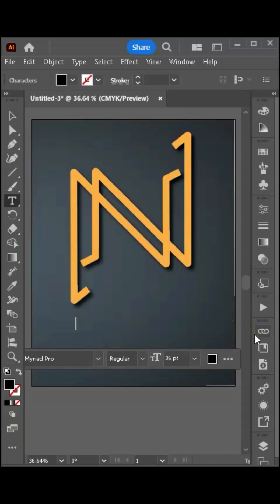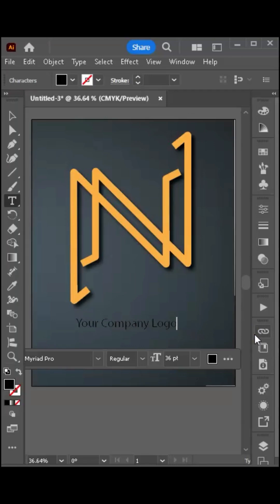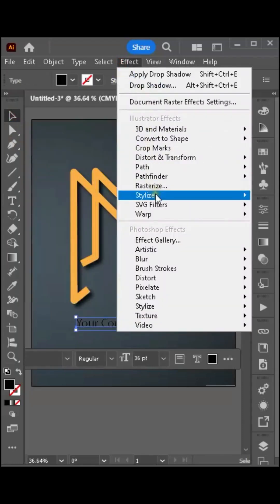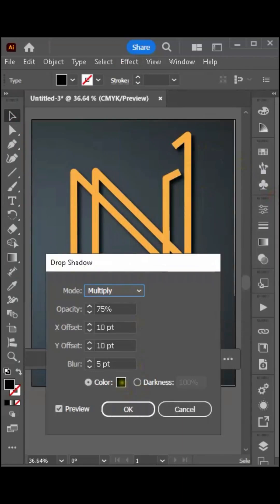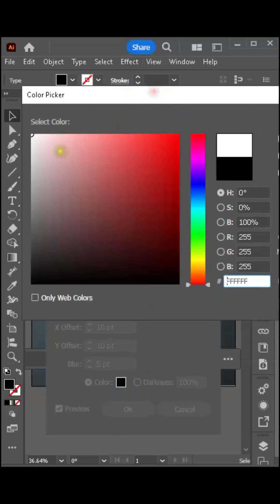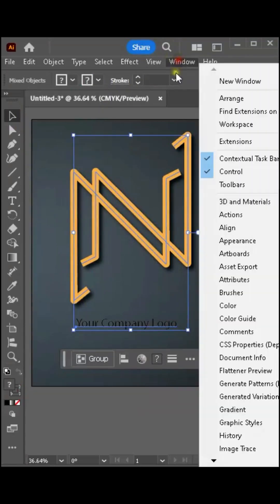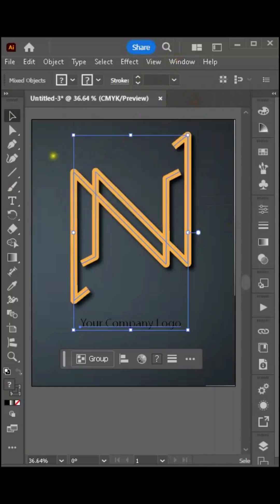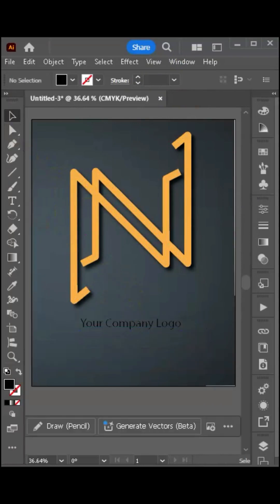Adobe illustrator _| Letter N |_3D Logo_Design_ Amazing Trick Tutorial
Muhammad Taha Graphic & Web 🕸️ Designer